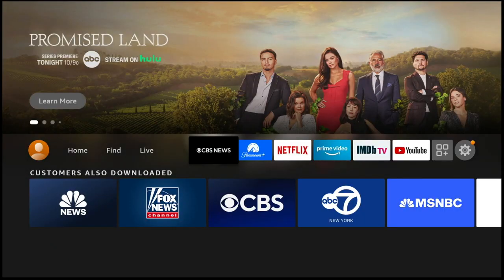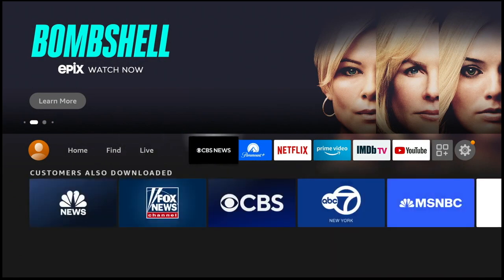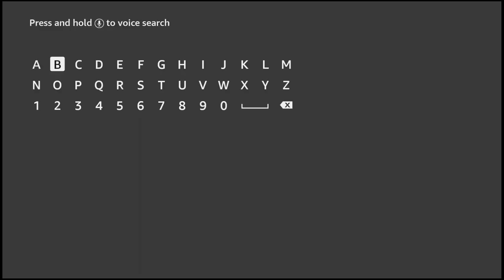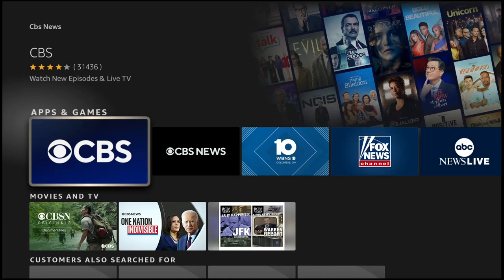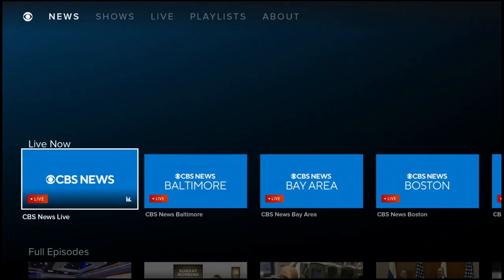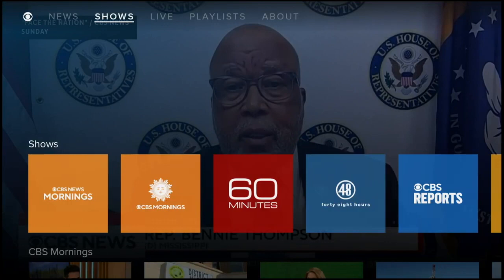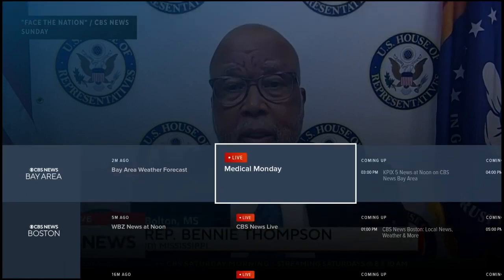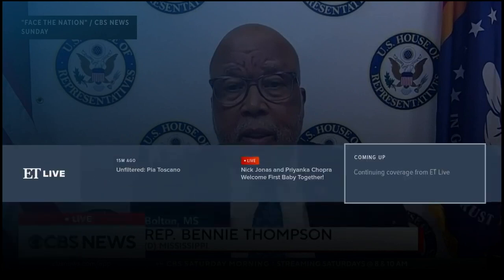How To Stream The CBS News Streaming Network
What is the best news service for cord-cutters? If you are looking for a good 24-hour new replacement you should check out the newly rebranded CBS News Streaming Service. The app has been on the scene for quite some time but has gotten a facelift.

Free New for cord-cutters can be difficult to find on OTA TV but a number of streaming options are out there that provide on-demand and live coverage of breaking events.

The CBS News Streaming service was previously known as CBSN.